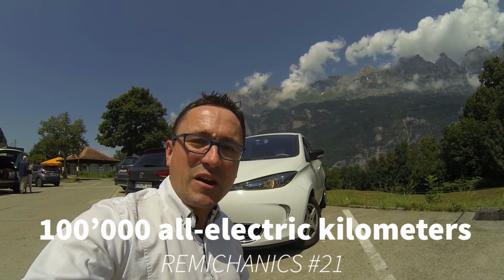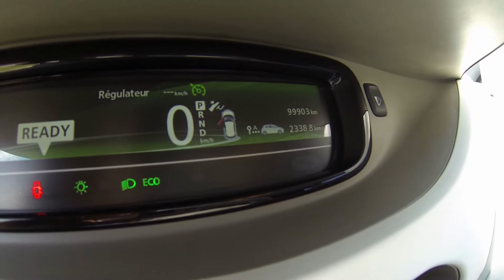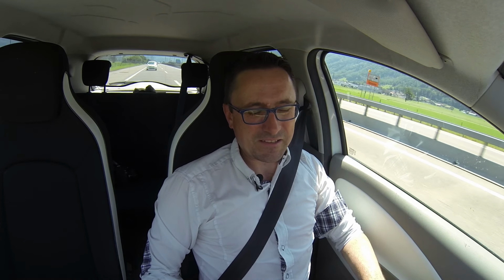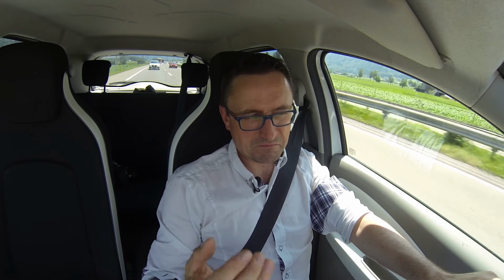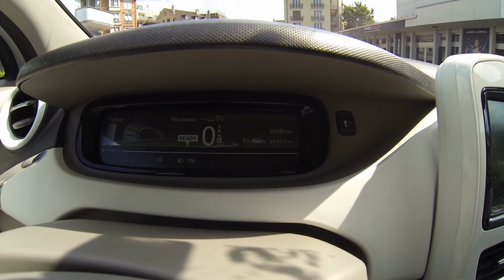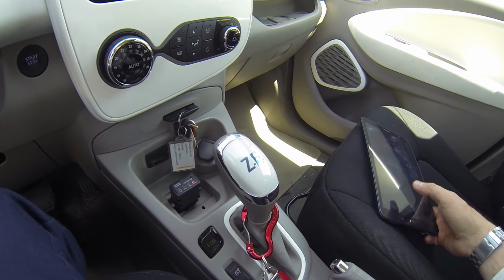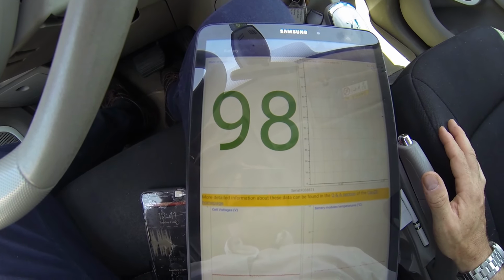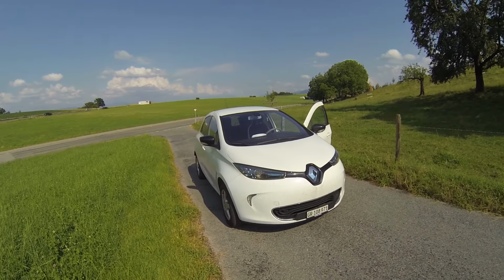REMICHANICS #21: 100'000 all-electric kilometers (Renault Zoe)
Join me on reaching 100'000 kilometers on the clock of this all-electric Renault Zoe! We will also  check the SOH (state of health) of the battery and get a nice surprise!